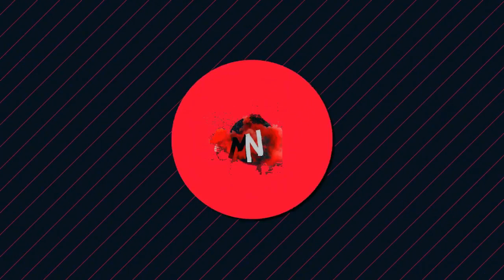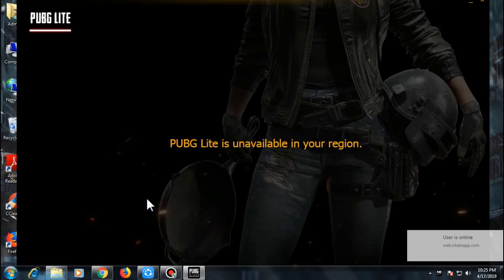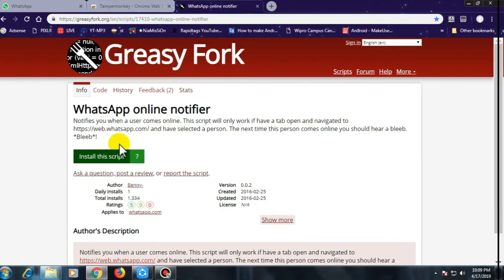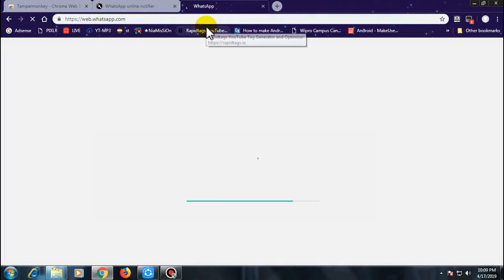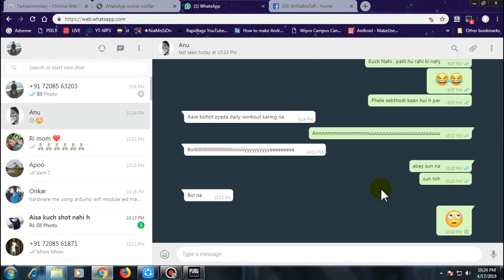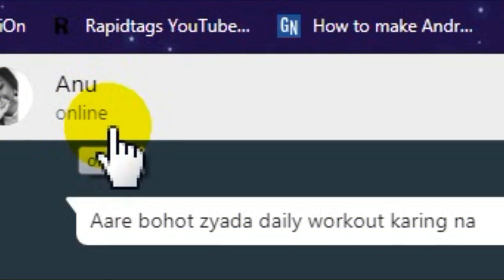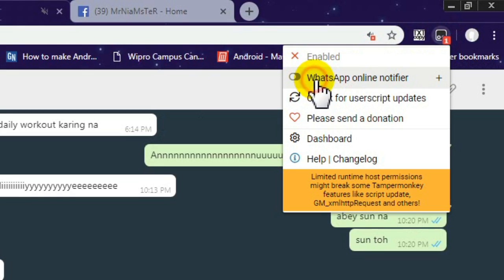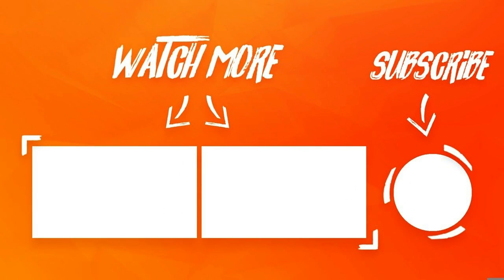How To Get Notified When USER IS ONLINE | WHATSAPP WEB Edition (2019)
I acquired numerous comments from Android users asking if there is a manner to inform if someone on their WhatsApp contacts is going on-line. Since I don’t have a Samsung Galaxy or an Android cellphone, I can’t provide you with an specific answer. However, after some simple research, I determined others recommending an app referred to as “WhatsMonitor for Whatsapp.”

This application is to be had from the Google Play Store, and you could down load it totally free from there. Upon activating, you'll be capable of “acquire a notification on every occasion the one that you love is online.” Give it a try to allow us to recognise the way it works for you.
whatsapp web online notfier notification how to get notification when some on online whatsapp 2019 how to get notified when someone is online on whatsapp